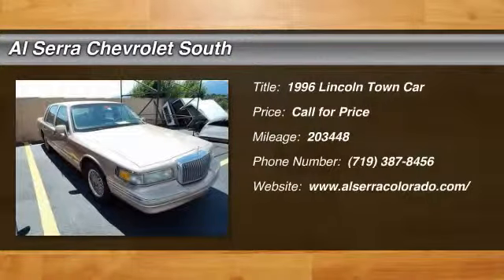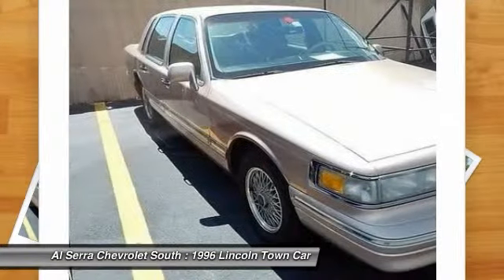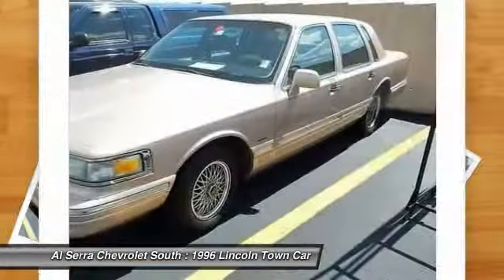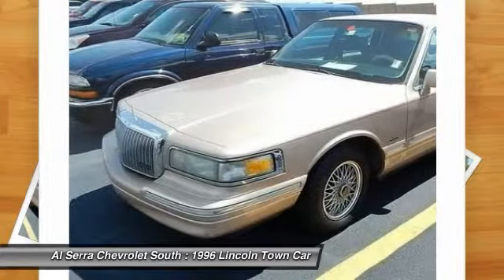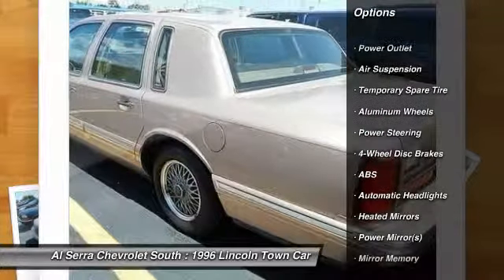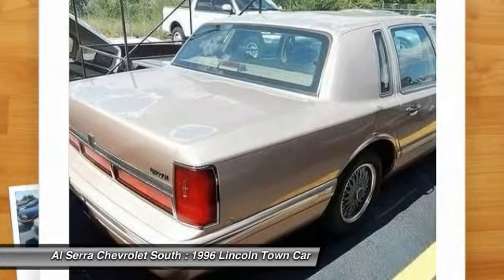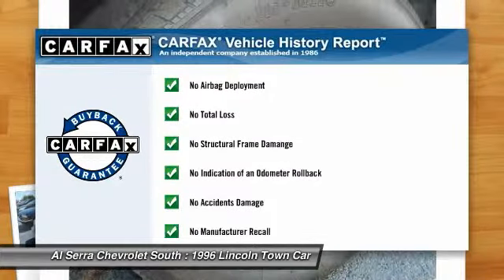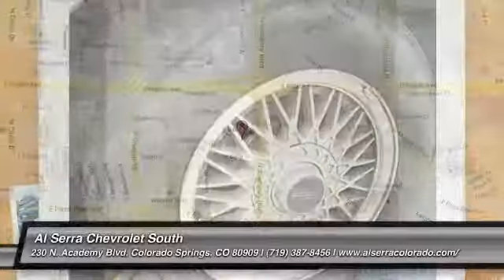1996 Lincoln Town Car Colorado Springs, Denver, Castle Rock T14180B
1996 Lincoln Town Car Signature

230 N. Academy Blvd

ARE YOU MECHANICALLY INCLINED ??? Then this is the Vehicle is for YOU !!! We are selling this automobile AS IS for what we believe we will get at THE AUCTION . What a deal !